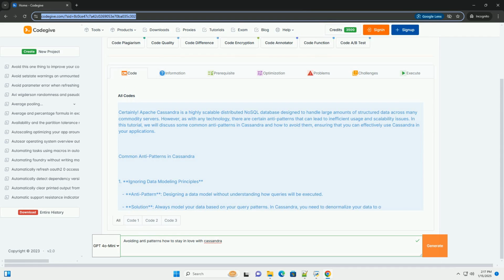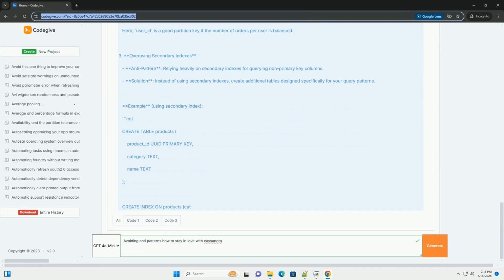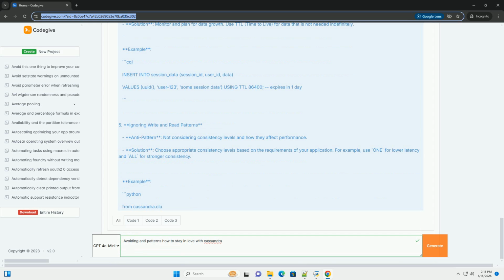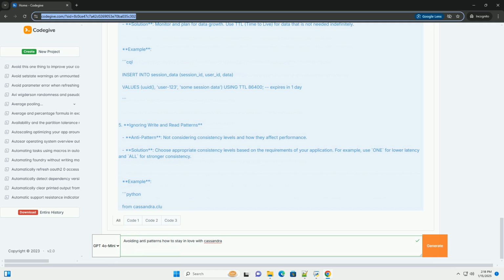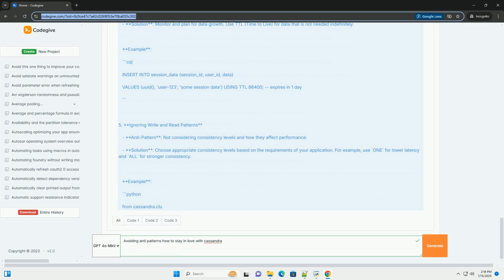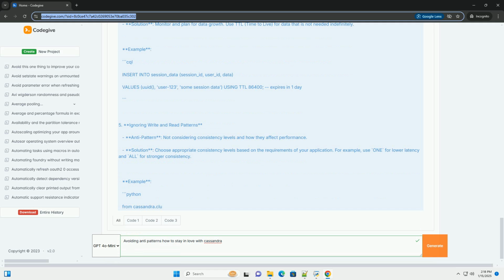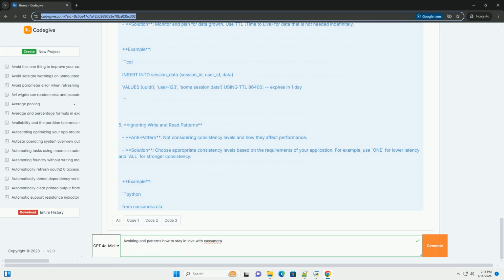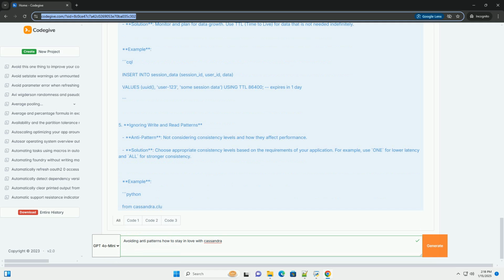avoiding anti patterns how to stay in love with cassandra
certainly! apache cassandra is a highly scalable distributed nosql database designed to handle large amounts of structured data across many commodity servers. however, as with any technology, there are certain anti-patterns that can lead to inefficient usage and scalability issues. in this tutorial, we will discuss some common anti-patterns in cassandra and how to avoid them, ensuring that you can effectively use cassandra in your applications.

 common anti-patterns in cassandra

1. **ignoring data modeling principles**
   - **anti-pattern**: designing a data model without understanding how queries will be executed.
   - **solution**: always model your data based on your query patterns. in cassandra, you need to denormalize your data to optimize reads since it’s designed for fast writes and reads by partitioning data.

   **example**:

   if you only model the user profile and later need to query by email, you could end up needing another table or an inefficient query.

   **better approach**:

2. **not using proper partition keys**
   - **anti-pattern**: using a single partition key for all data, leading to hotspots.
   - **solution**: choose partition keys that distribute data evenly across the cluster. a good partition key should ensure that no single node becomes a bottleneck.

   **example**:

   here, `user_id` is a good partition key if the number of orders per user is balanced.

3. **overusing secondary indexes**
   - **anti-pattern**: relying heavily on secondary indexes for querying non-primary key columns.
   - **solution**: instead of using secondary indexes, create additional tables designed specifically for your query patterns.

   **example** (using secondary index):

   **better approach**:

4. **underestimating data volume**
   - **anti-pattern**: not considering the size of the data being stored can lead to performance issues.
   - **solution**: monitor and plan for data growth. use ttl (time to live) for data that is not neede ...

avoiding anti-patterns
 staying in love with Cassandra
 Cassandra best practices
 database design patterns
 effective data modeling
 Cassandra performance optimization
 maintaining data consistency
 scalability in Cassandra
 troubleshooting Cassandra issues
 enhancing query efficiency
 Cassandra data replication
 optimizing read and write operations
 handling data distribution
 managing schema changes
 ensuring fault tolerance